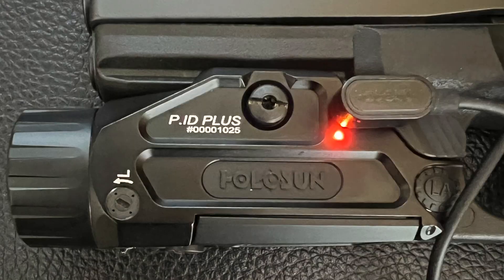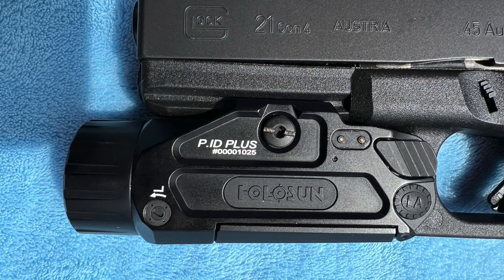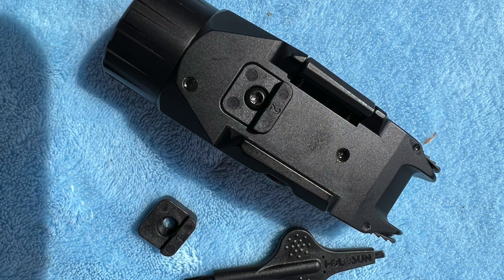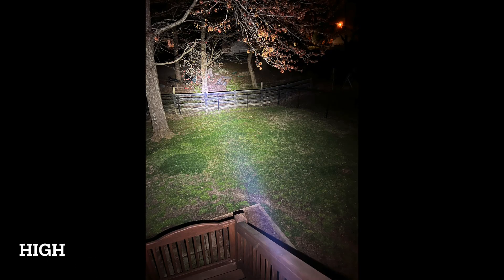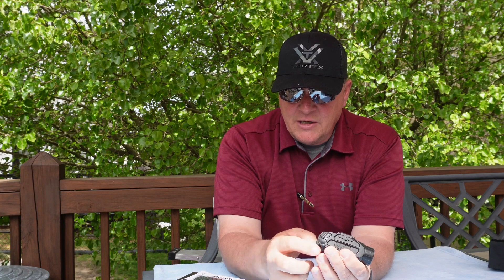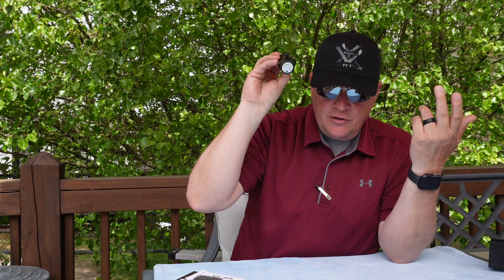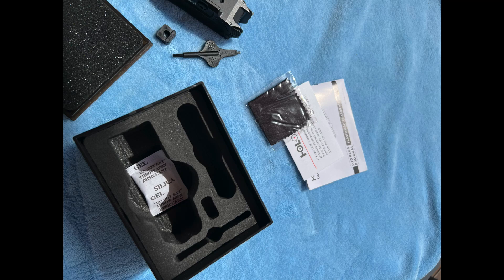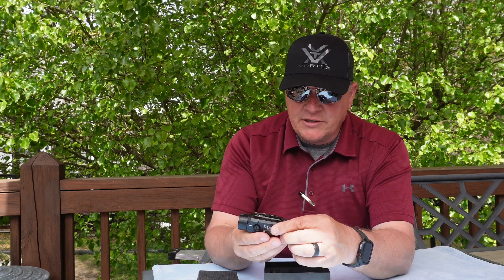Holosun P.ID Dual: A versatile, “1000” lumen, budget friendly light.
We at G Squared are always on the hunt for budget friendly guns and accessories that perform and offer a lot of value. We believe we have found that in this Holosun rail light and we believe you will agree.